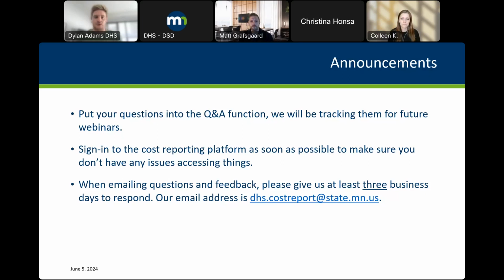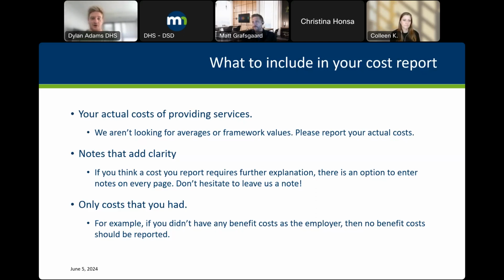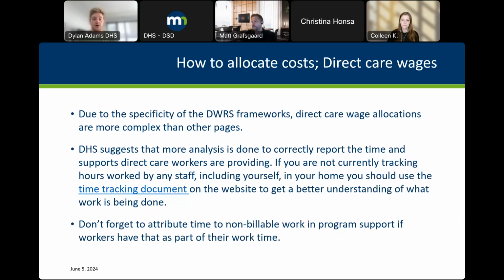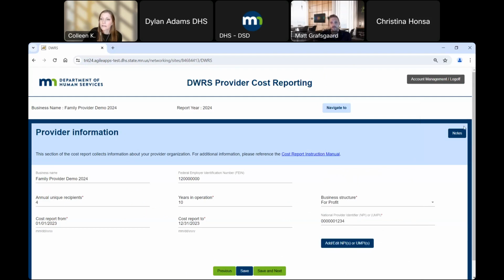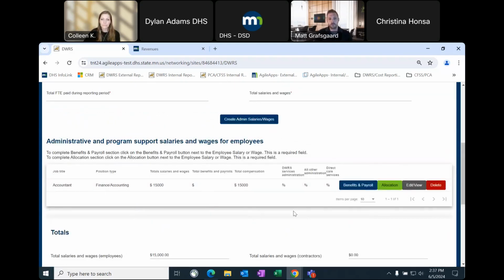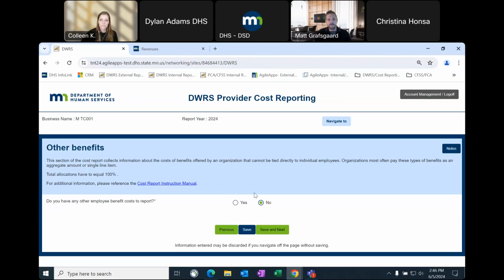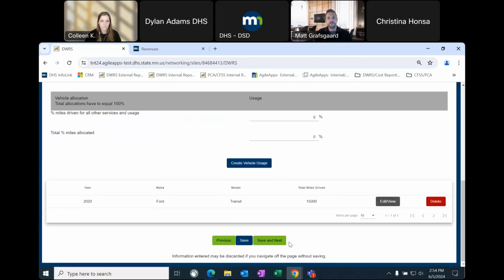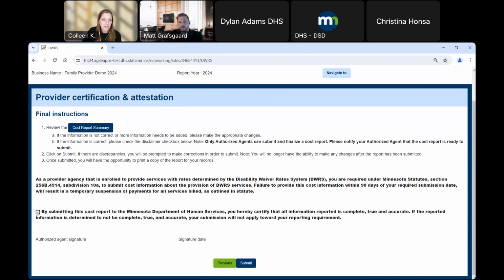Webinar: DWRS Cost Reporting Family Providers Demo | 6/6/24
Recording of the 6/6/24 DWRS Cost Reporting Family Providers Demo.